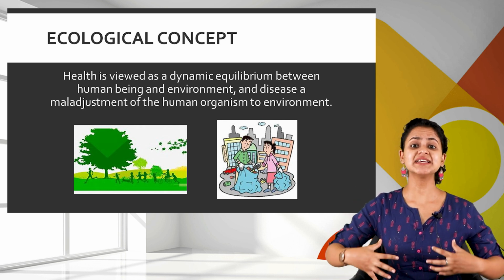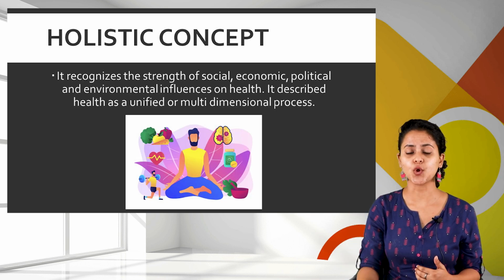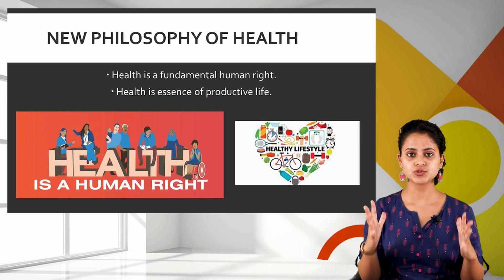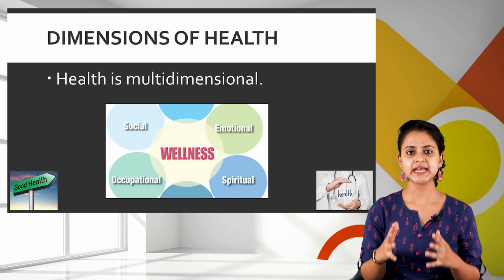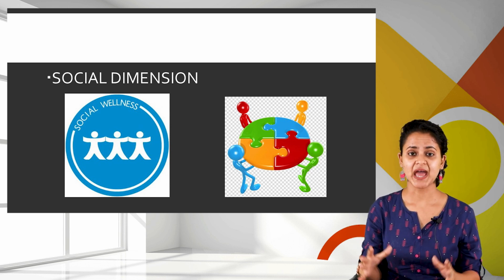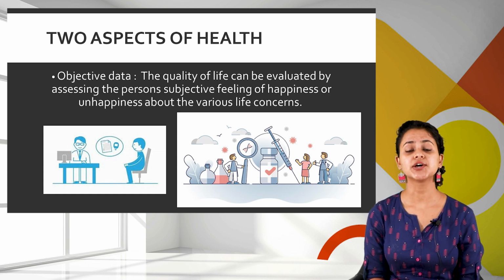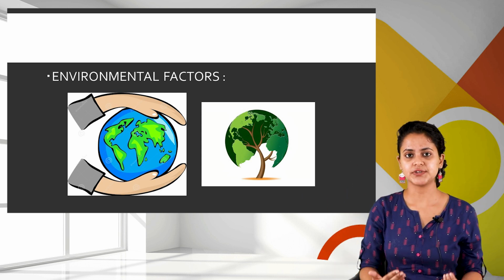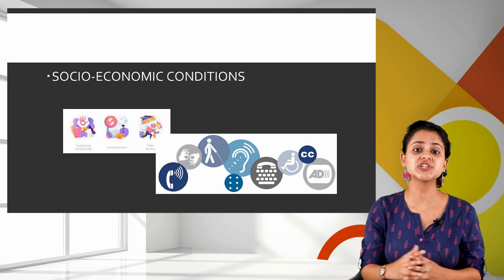CONCEPT OF HEALTH